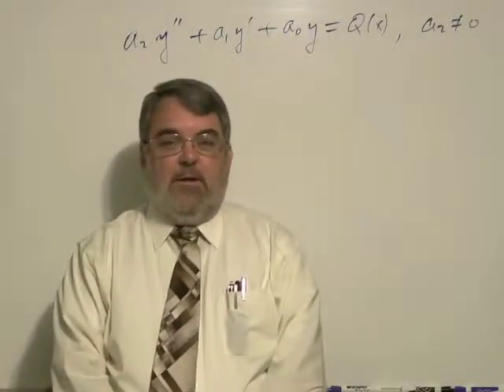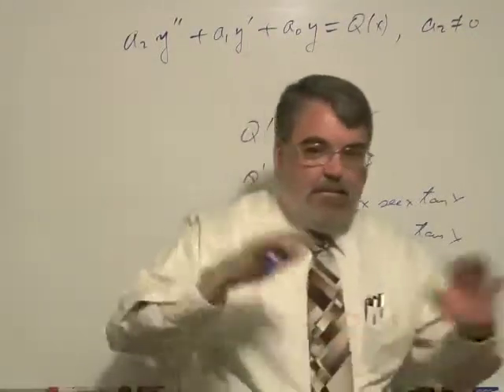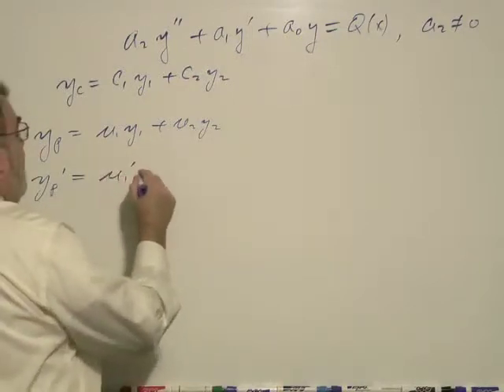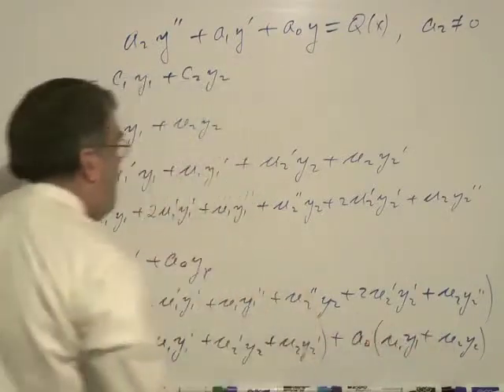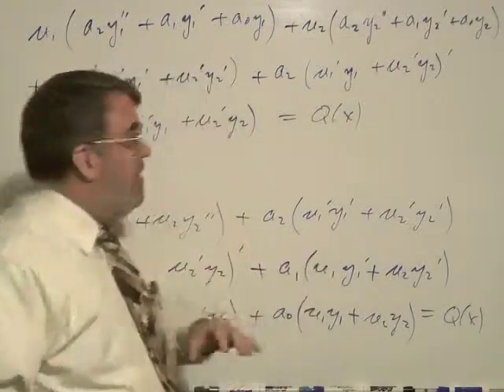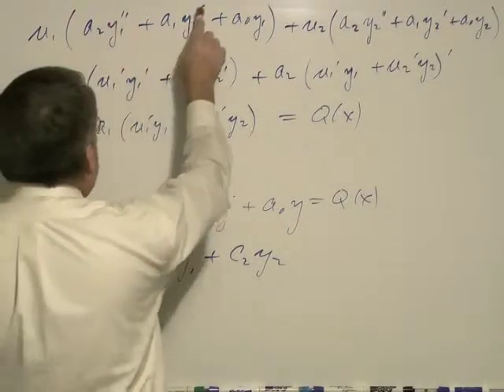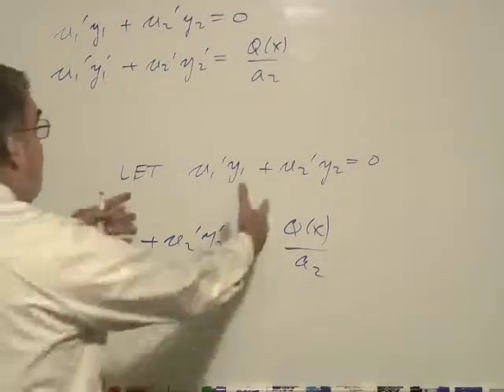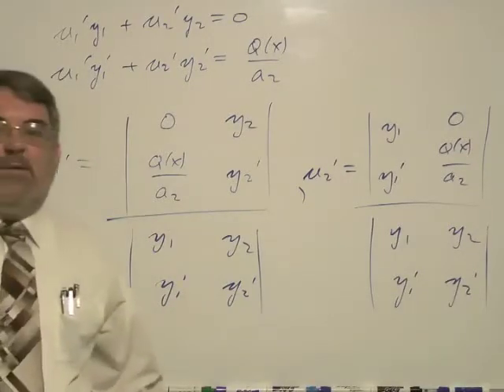Math 230 Topic 17 Part 2